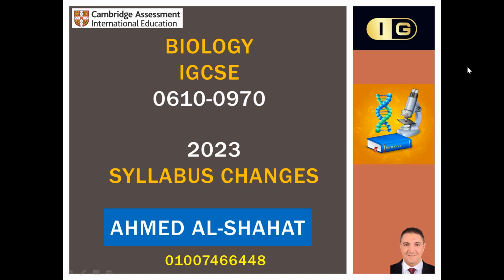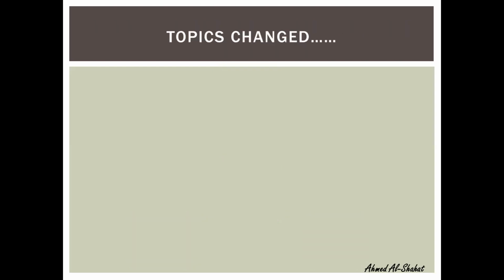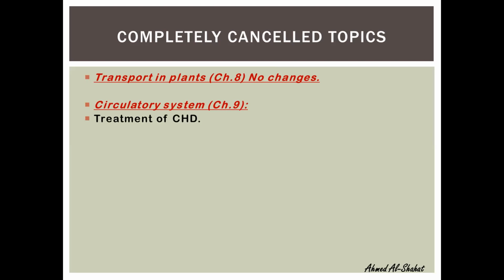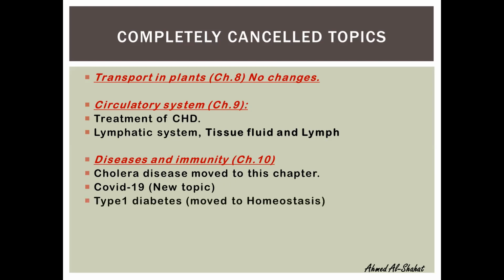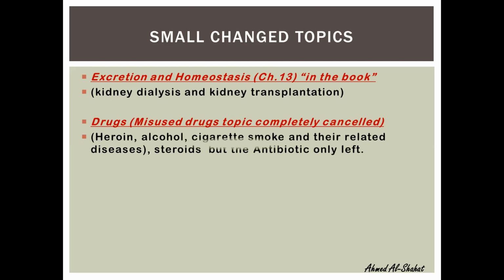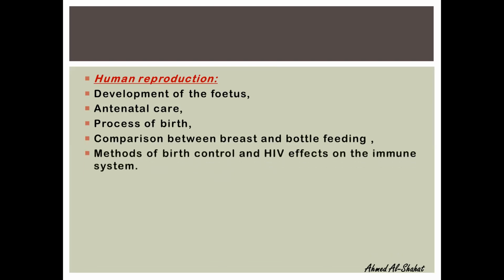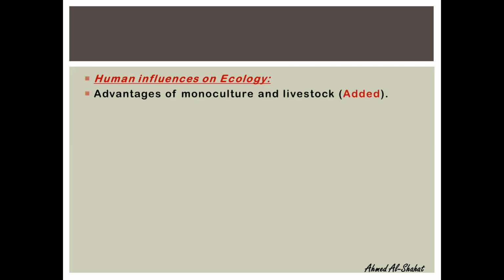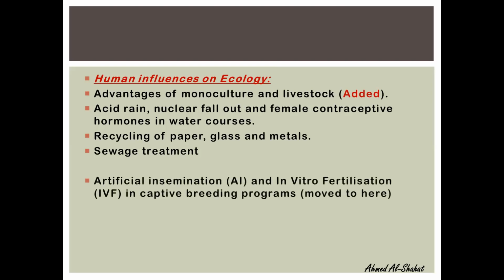Cambridge IGCSE Biology 2023 New Syllsbus Changes